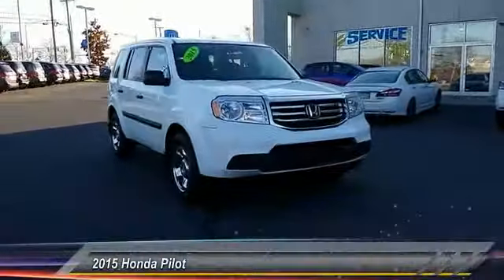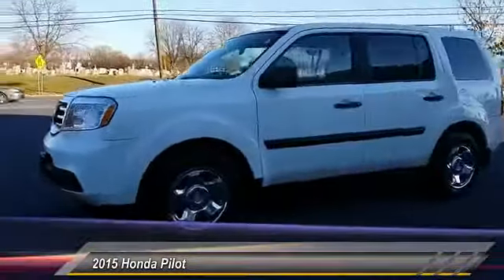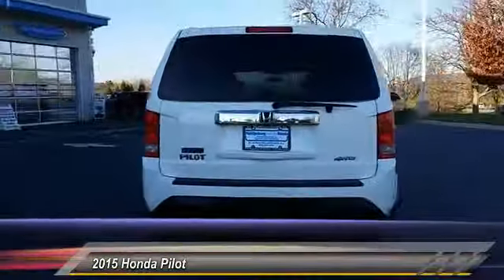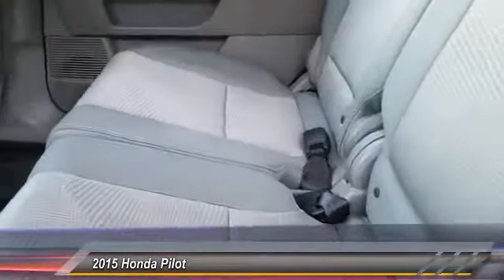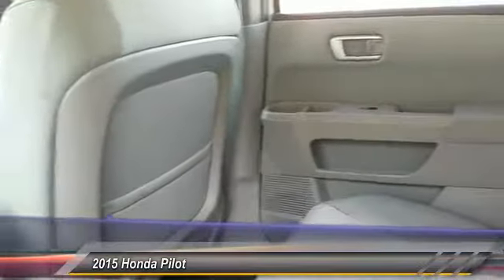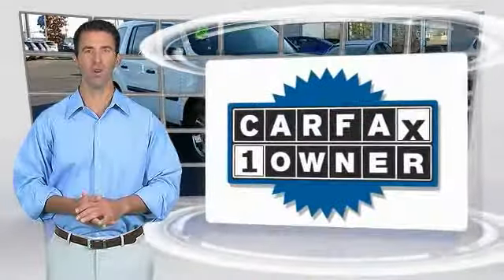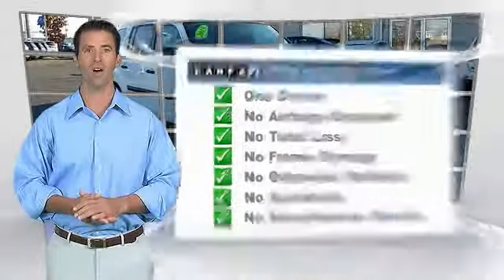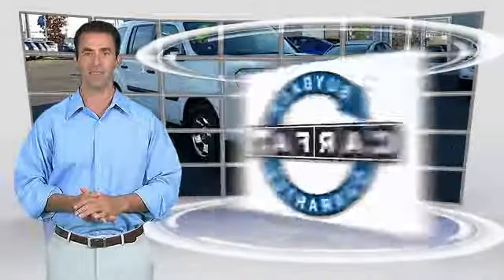2015 Honda Pilot Phillipsburg NJ 11317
2015 Honda Pilot 4WD 4dr LX

NOTITLE